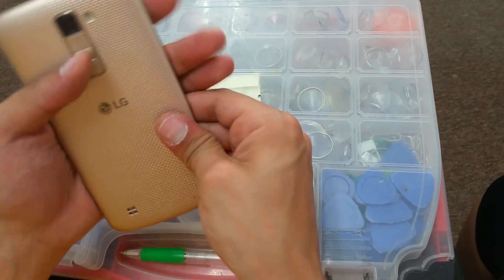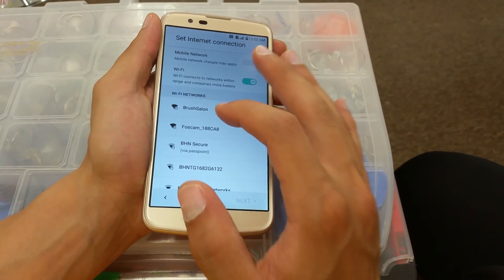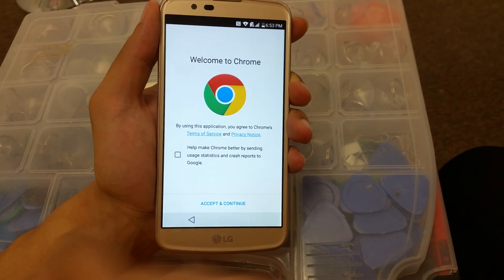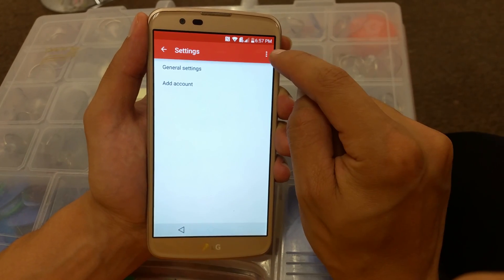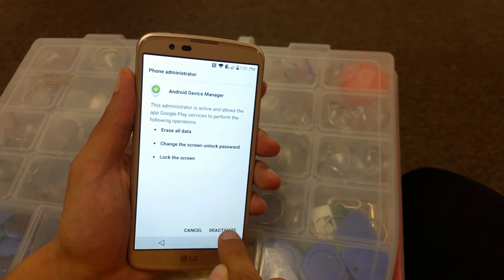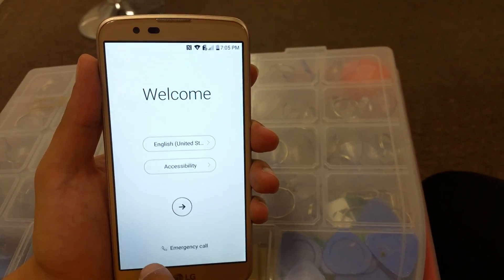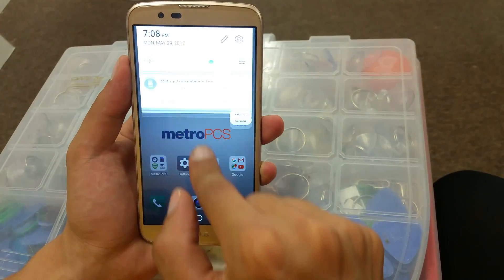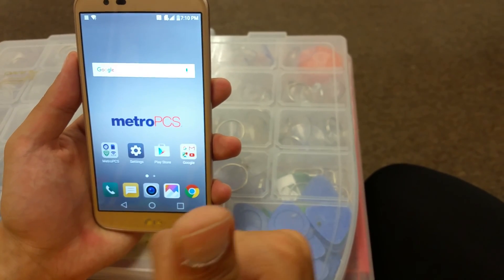Lg MS428 frp Google bypass another METHOD %100 works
the link to type is : frp.f0il.com